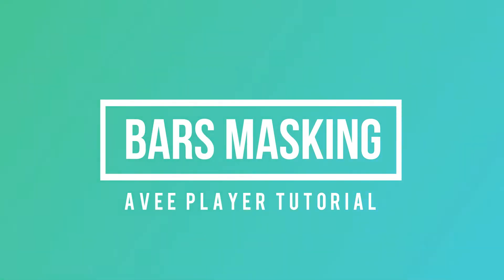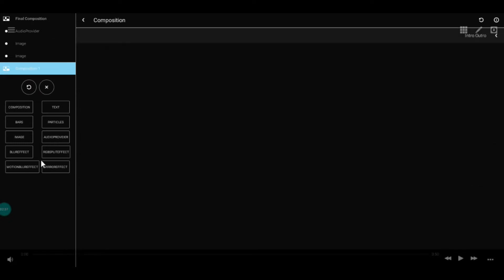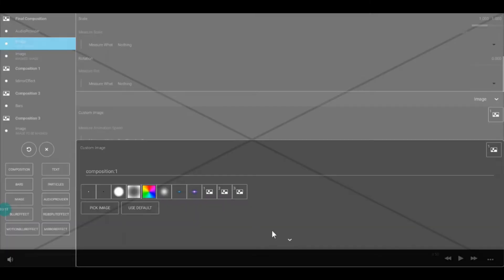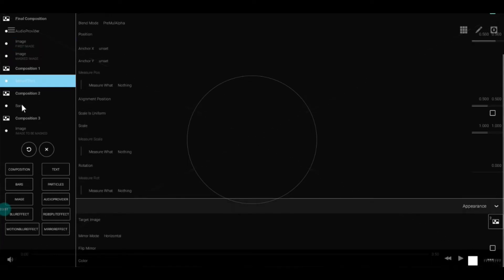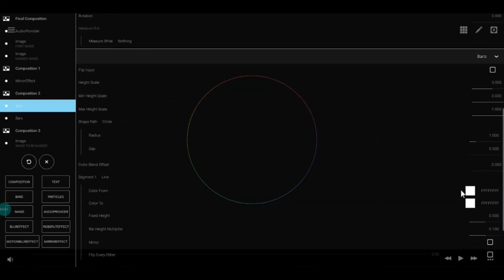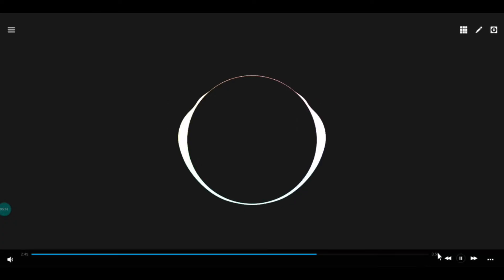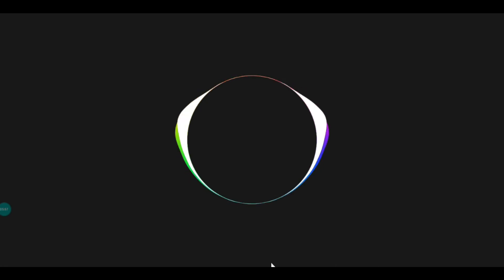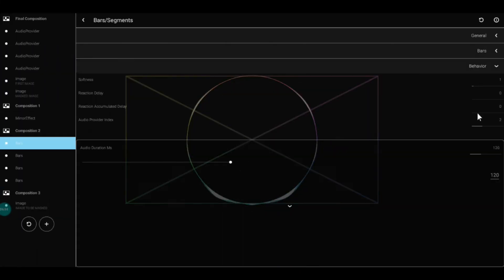🖤 LEARN TO ✘ Masking Effect on Bars ✘ | Avee Player | Tutorial #5 | Trap Queen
✐ Learn to Create Awesome Visualizers in Avee Player! In this video, we will be Masking Images Onto Bars, and while we are doing that, you will be guided "how" and "what" to do, so that you may learn the tips and tricks of masking stuff onto Bars "quickly" and "Cleanly".

◉ Avee Player Version 1.2.83

✎ Tutorial by Trap Queen!